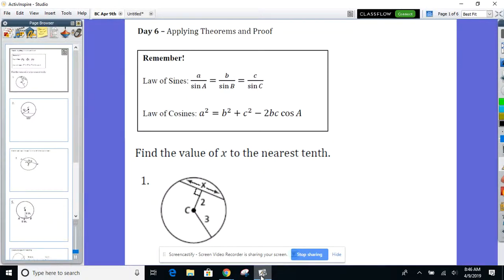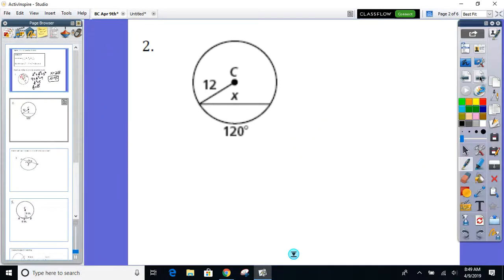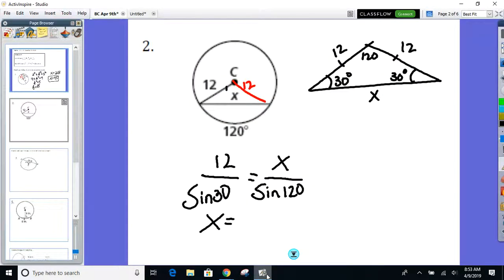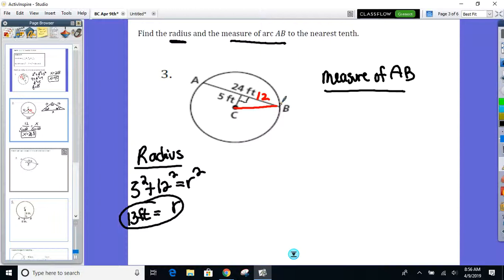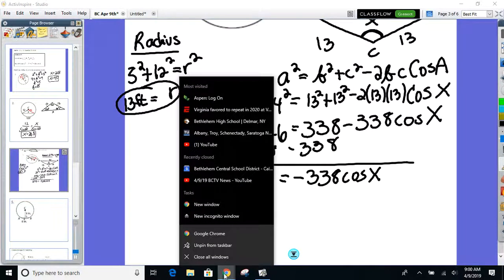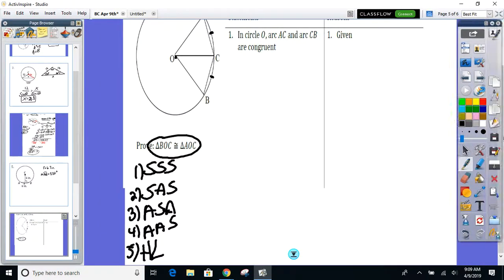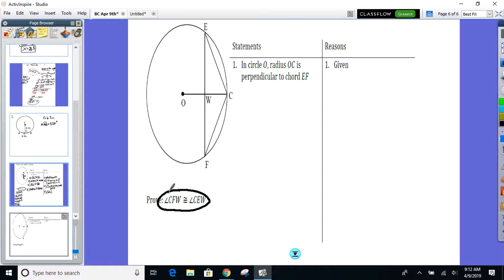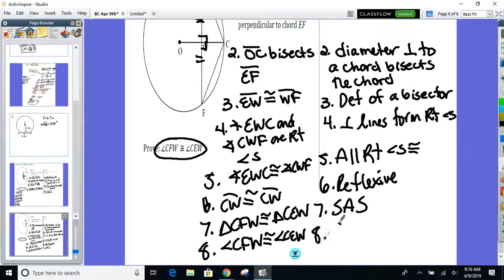Honors Geometry BC April 9th - Unit 10 - Applying Theorems & Proof